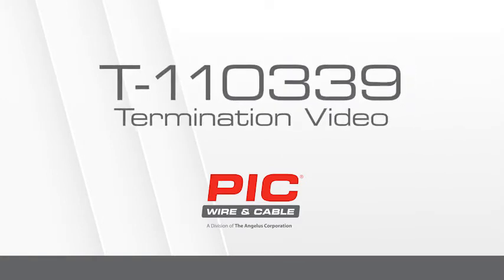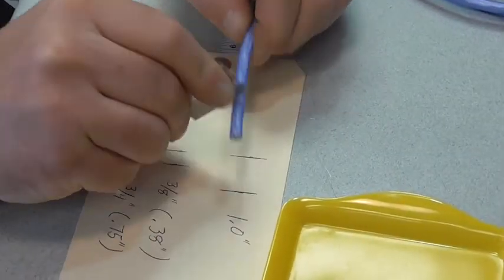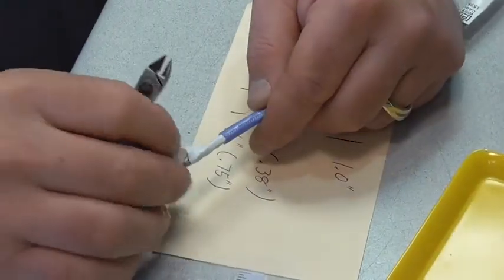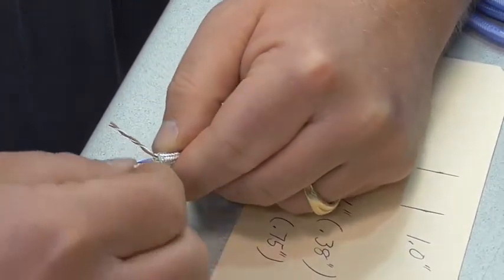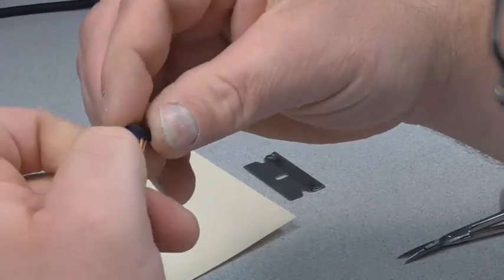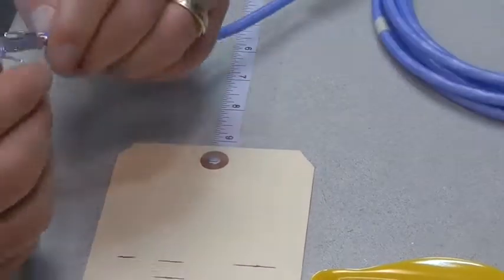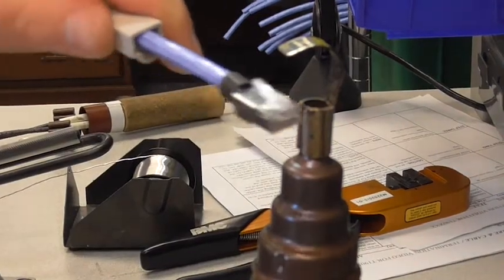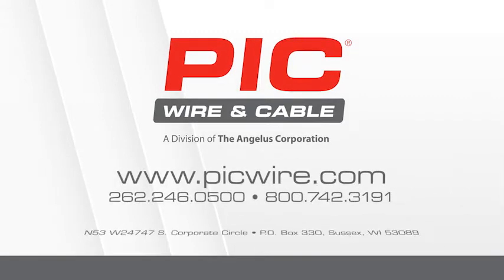T-110339 Termination Video - PIC Wire & Cable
In this video PIC Wire & Cable®  will offer step-by-step instructions on how to terminate a 110339 connector onto an E50824 Ethernet cable.